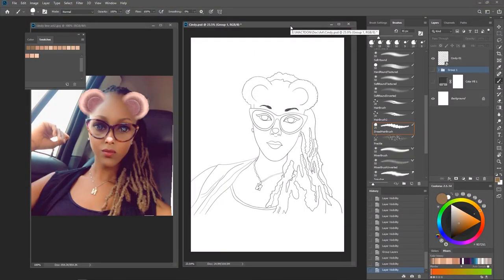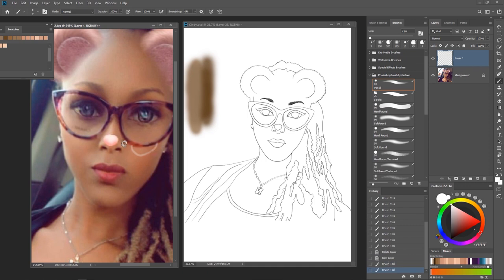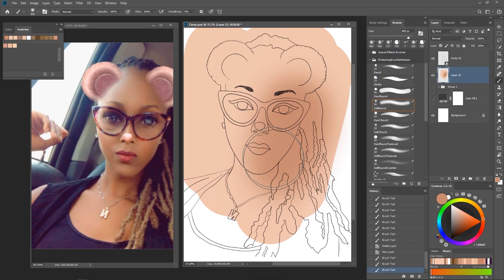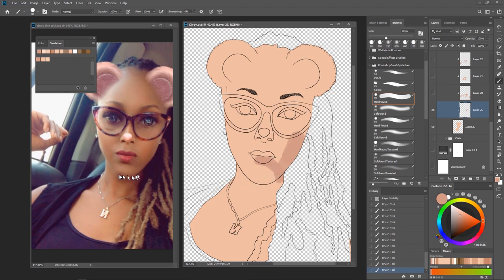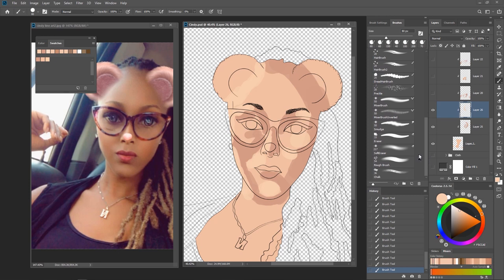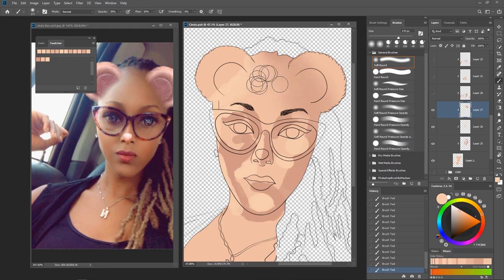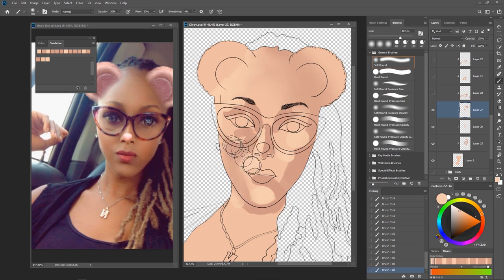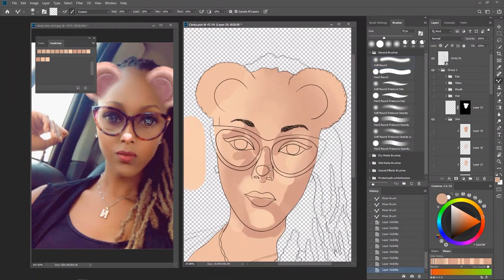How To Paint and Blend Shadows In Photoshop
With this video you will properly learn how to apply shadows and highlights and how to blend them to get smooth transition.

How to paint portraits in Photoshop (Shadows and Highlights)